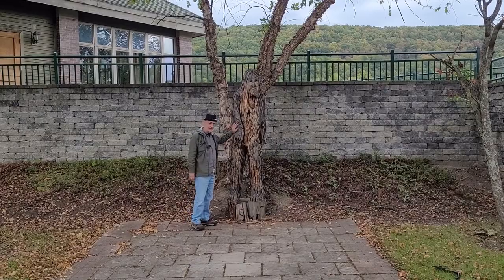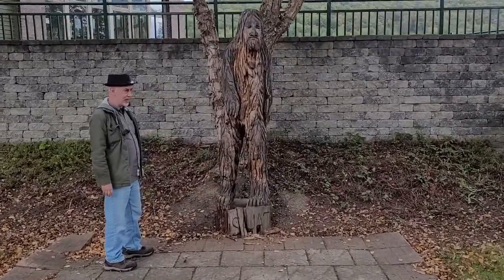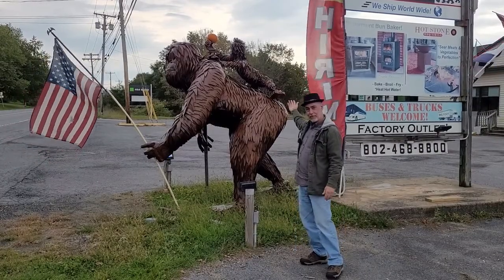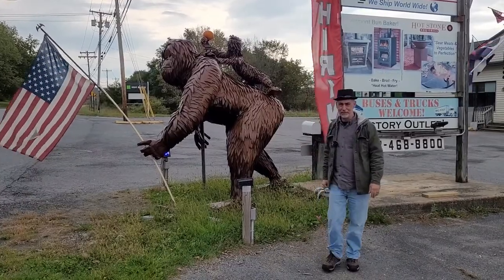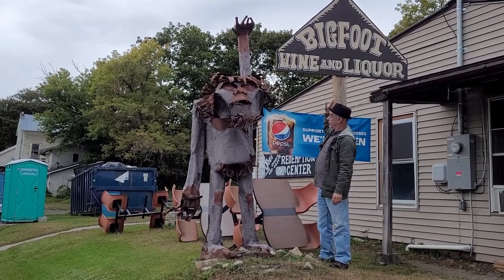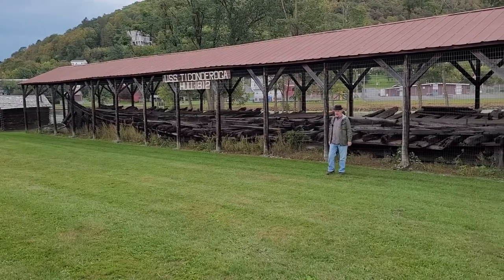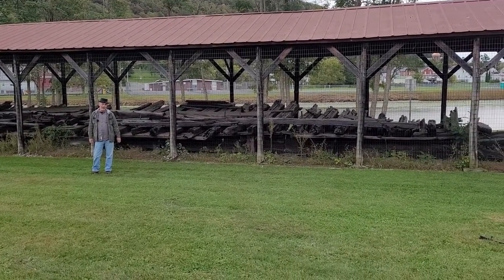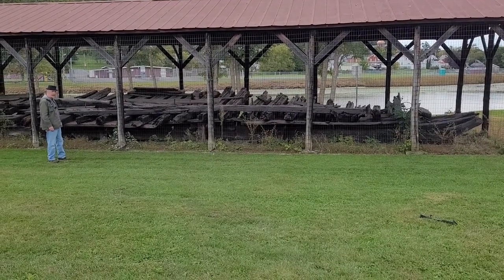Three Big Feet and a Rotten Ship - Home of Bigfoot - Whitehall NY - Birthplace of the Navy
Roadside attraction - three bigfoot sculptures and the USS Ticonderoga - Whitehall NY
sasquatch festival